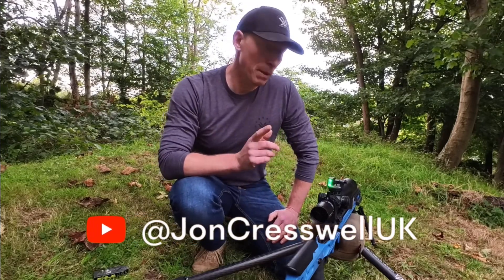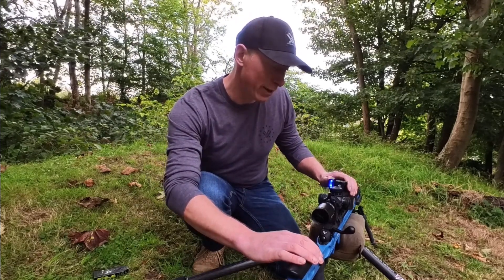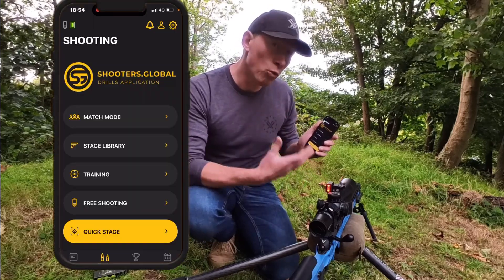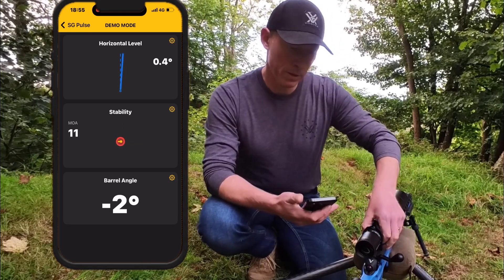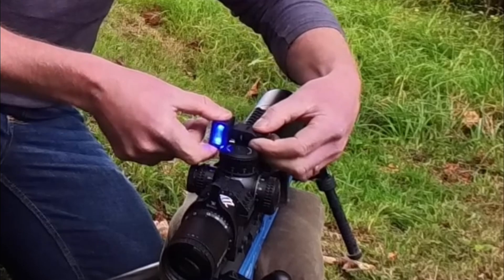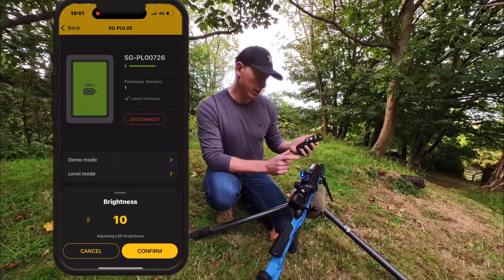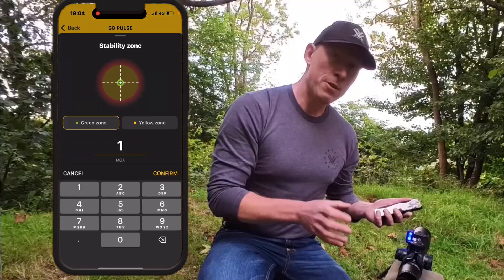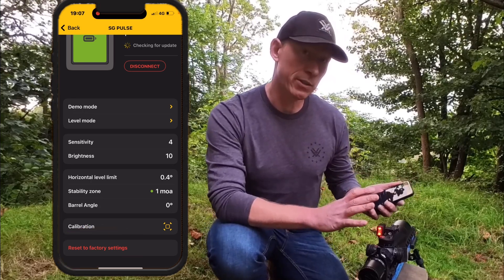SG Drills App and Settings for the SG Pulse - Everything You Need!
Welcome to my comprehensive guide on the Drills App and settings for the SG Pulse! In this video, I will walk you through everything you need to know to maximise your experience with this powerful training tool.

🔧 What to Expect:
- An overview of the Drills App features.
- Step-by-step instructions on how to set up the SG Pulse.

Don't miss out on any details—watch the video to become an SG Pulse expert!

Content
00:00 intro
00:26 using the SG pulse without the app
01:50 using the SG drills app
01:54 settings menu
02:11 Demo mode
03:00 Level mode
03:58 Sensitivity
04:35 Brightness
04:51 Horizontal level mode
05:31 Stability mode
06:08 calibration